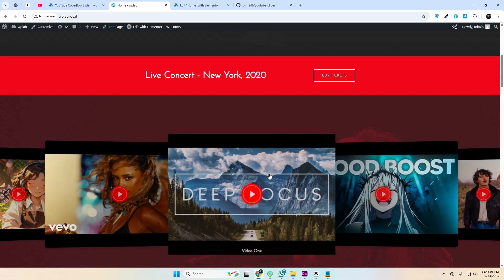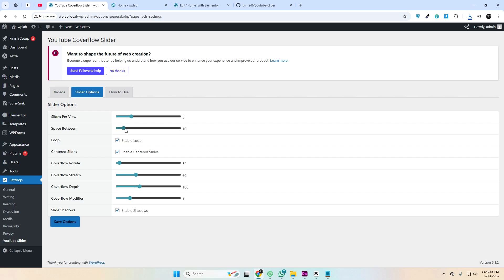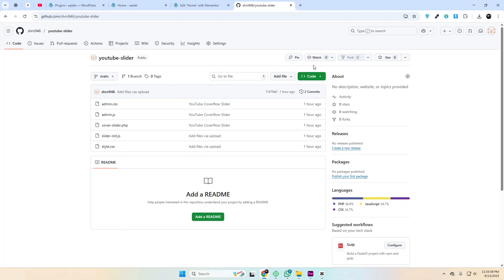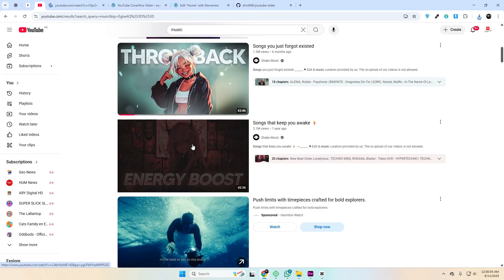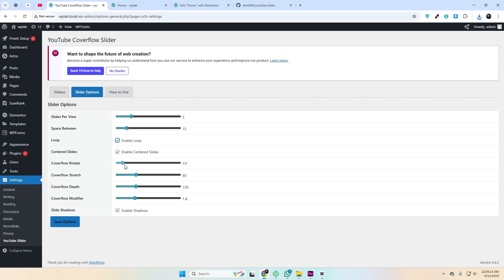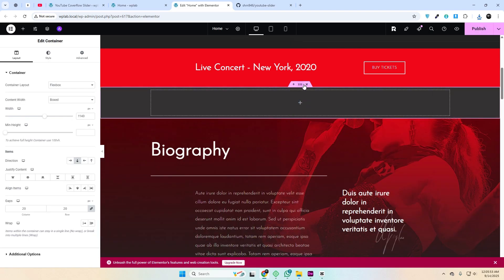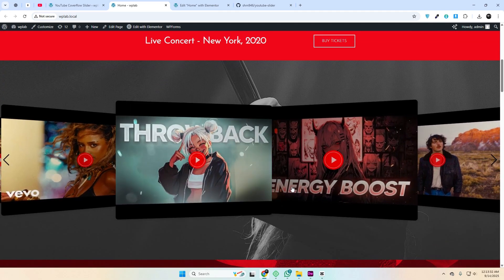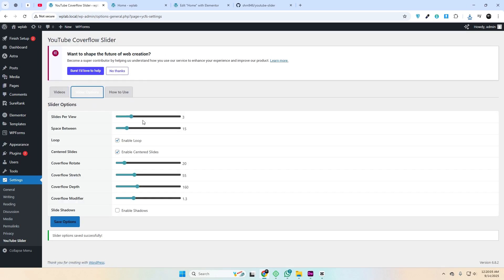Create a 3D YouTube CoverFlow Video Slider in WordPress with Elementor (Free Addon)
how to add youtube video slider in wordpress elementor
✨ Add YouTube videos to your WordPress site with a stylish 3D Coverflow Slider!
This free plugin lets you display YouTube videos with thumbnails, titles, and a play button — fully responsive and customizable. Works with Elementor and any page builder.